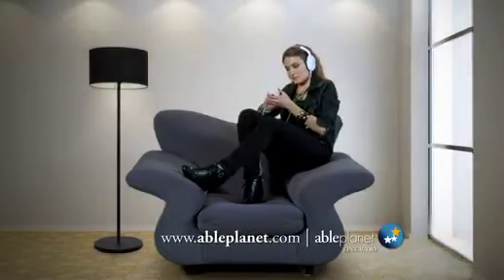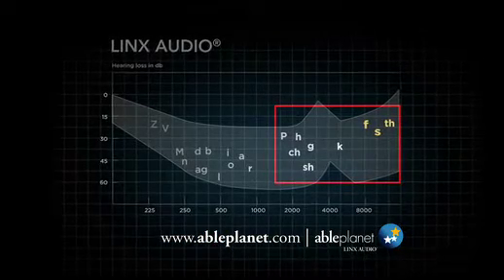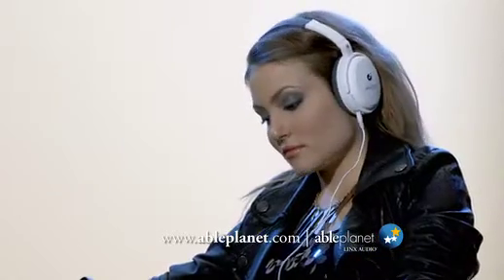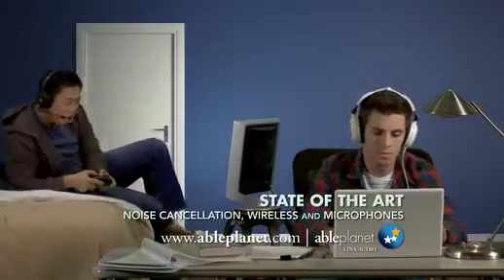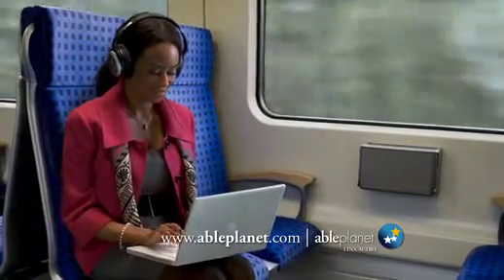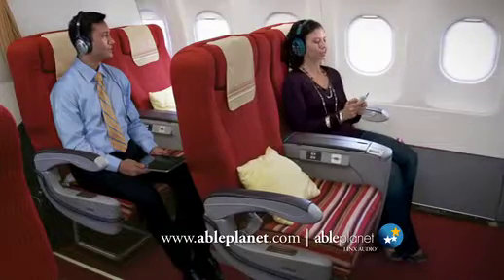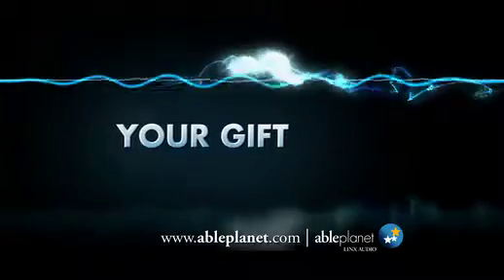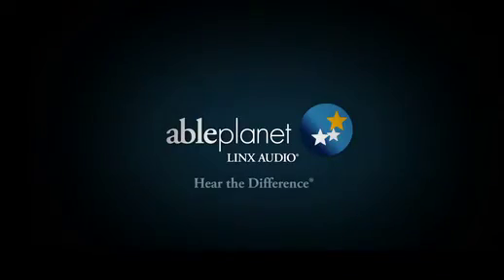ABLE PLANET 120 10_4_11